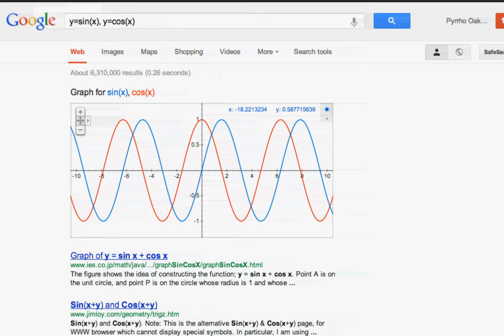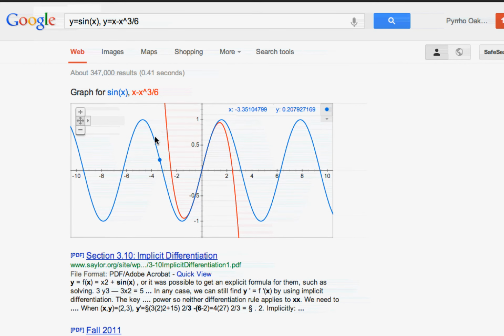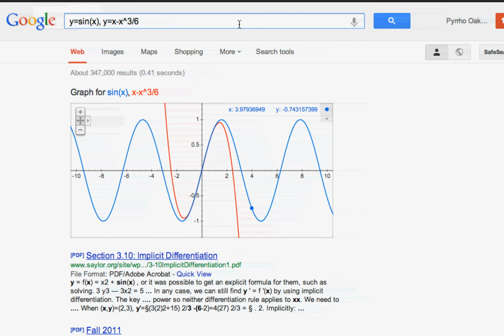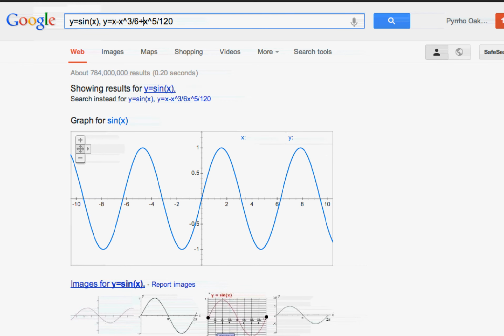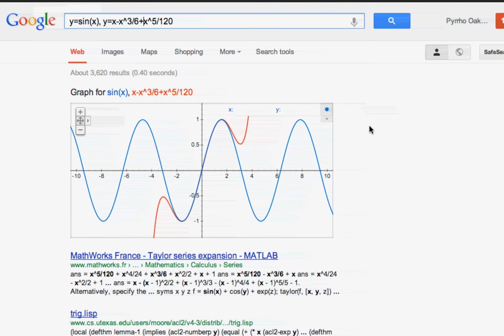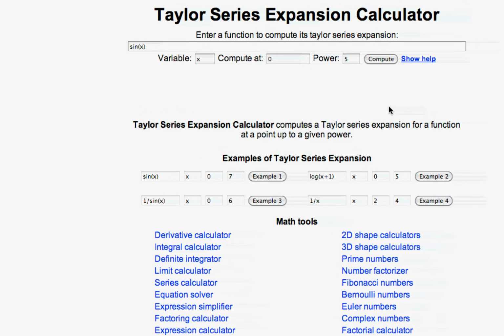Plotting the Taylor Series of sin(x)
it's fun...!